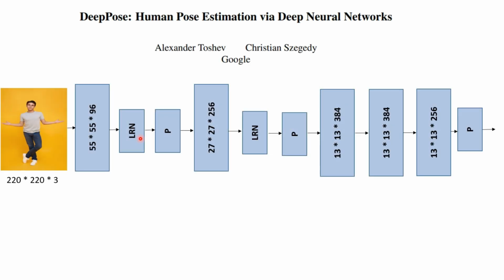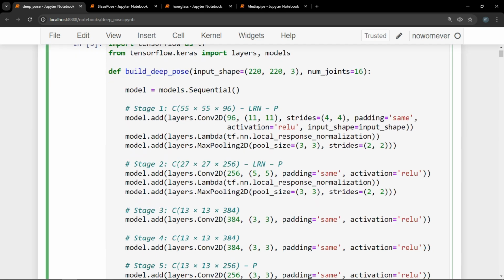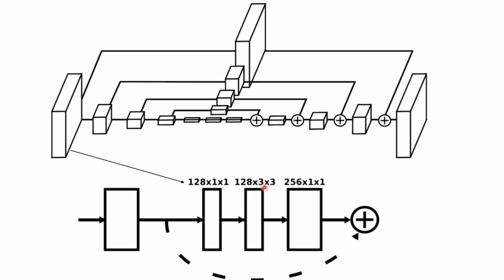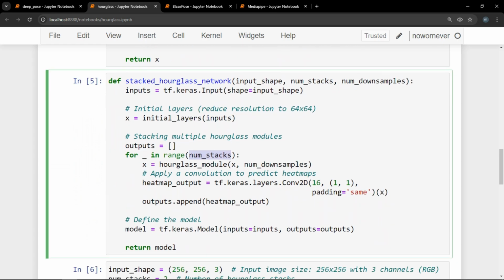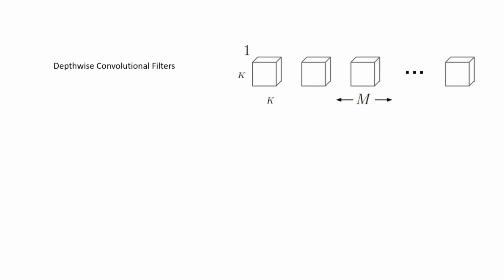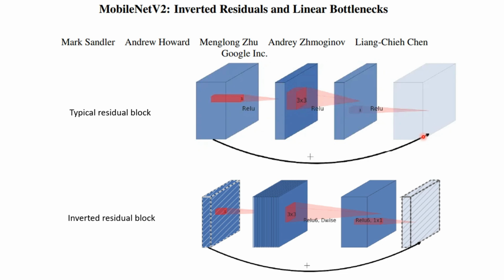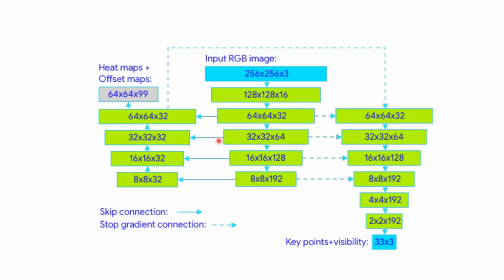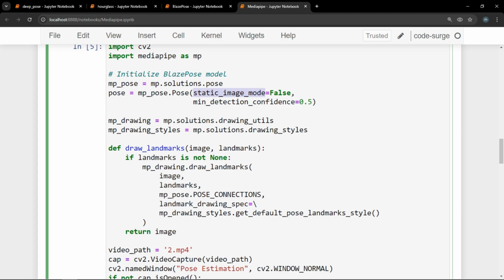Advanced Deep Learning for Pose Estimation: From Hourglass Networks to BlazePose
In this video, I talk about state-of-the-art deep learning techniques for human pose estimation, exploring various models like the Stacked Hourglass Network and BlazePose. I discuss how these architectures are structured, from downsampling and upsampling stages to the multi-branch architecture in BlazePose. We also discuss the evolution of key frameworks, such as MobileNetV2's inverted residuals and efficient feature map handling.

00:00 DeepPose: Human Pose Estimation via Deep Neural Networks
4:11 Stacked Hourglass Networks for Human Pose Estimation
10:47 BlazePose: On-device Real-time Body Pose tracking introduction
11:00 MobileNets: Efficient Convolutional Neural Networks for Mobile Vision Applications
14:35 MobileNetV2: Inverted Residuals and Linear Bottlenecks
16:46 BlazePose: On-device Real-time Body Pose tracking